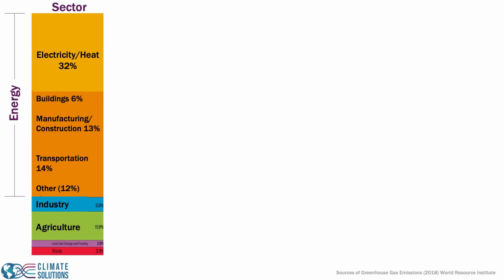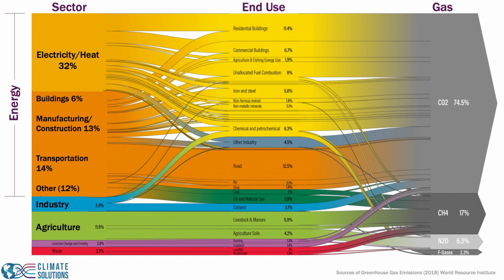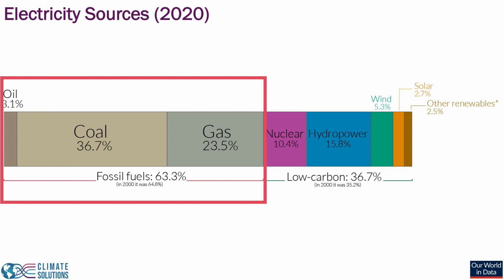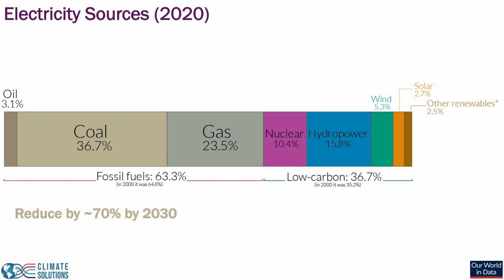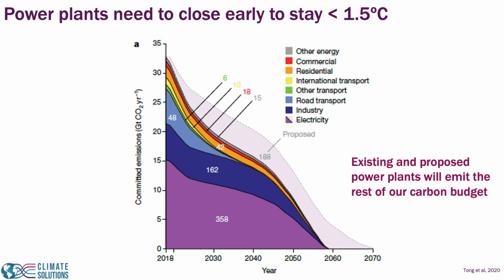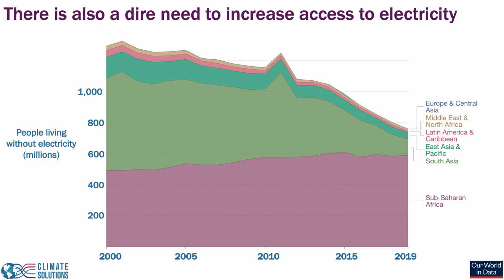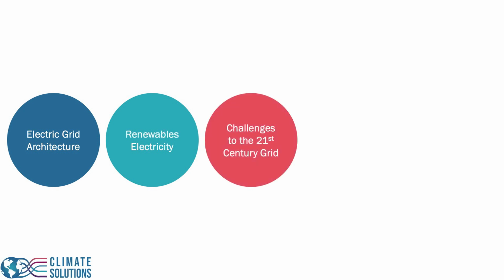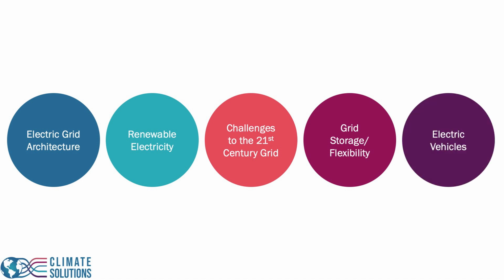Introduction to Electricity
As part of the Let's Talk Climate Solutions Webinar Series